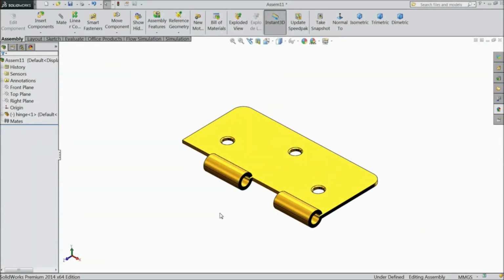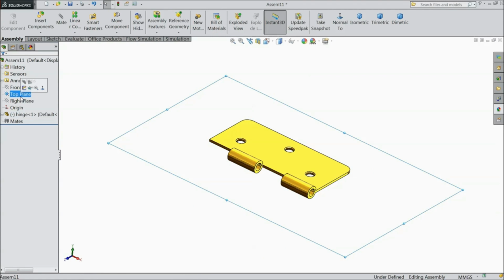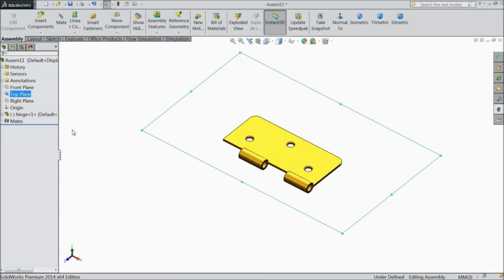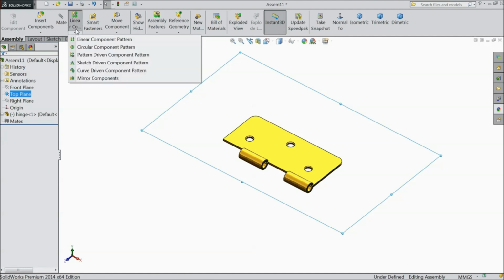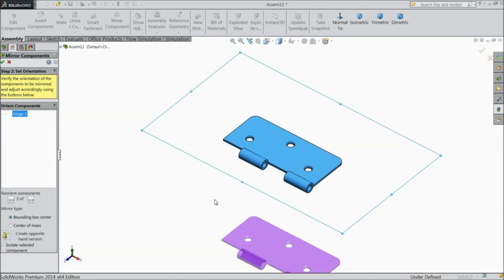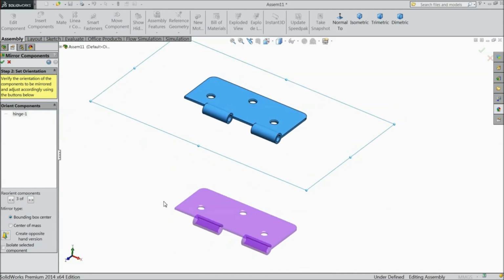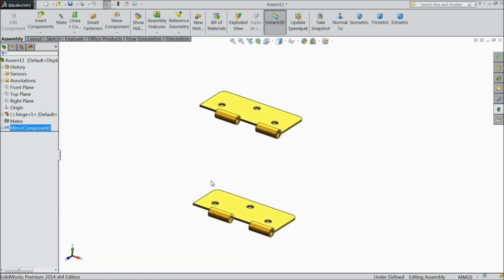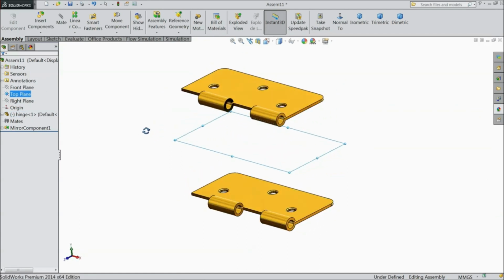SolidWorks Feature Mirror Component Tutorial